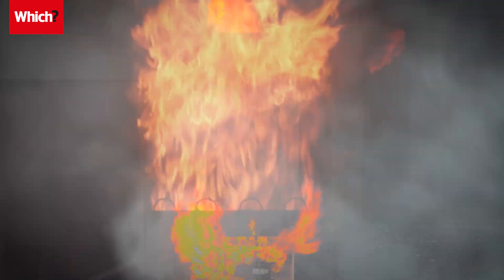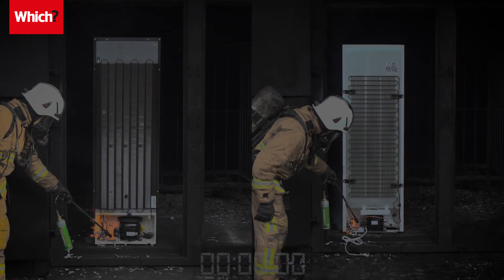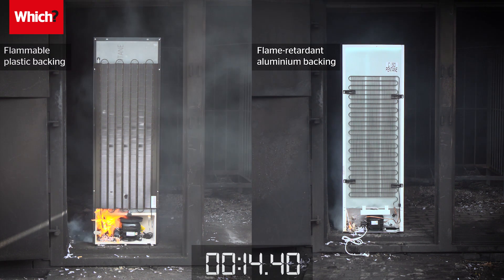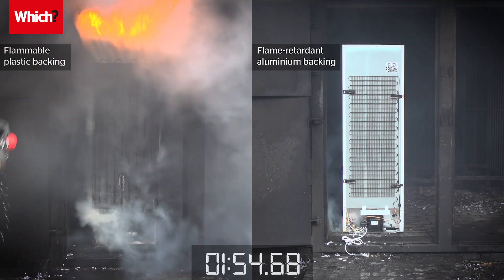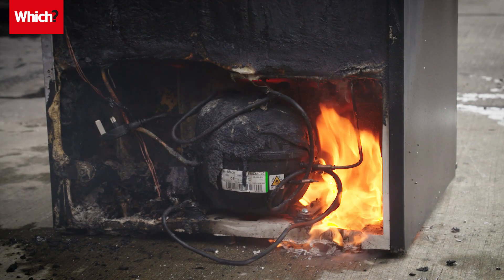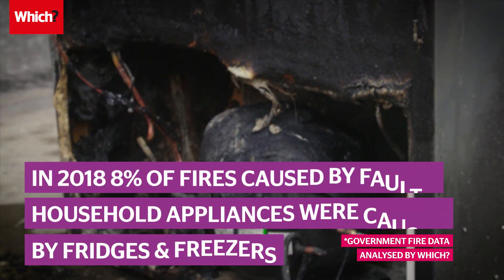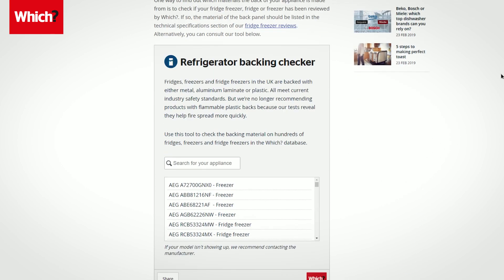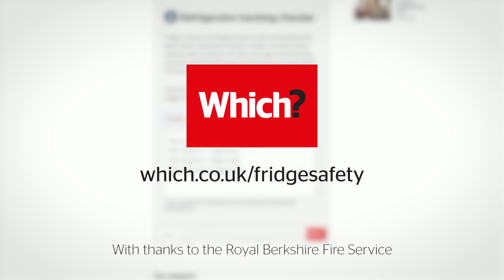Fridge freezer safety - Which? investigates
The backing that protects fridge insulation is currently made from either plastic, metal or aluminium laminate, depending on the make and model of refrigeration appliance you buy - our tests have revealed that plastic backing can be highly flammable.

Watch our video to see how this type of backing on a fridge freezer can dramatically accelerate the spread of flames in the event of a fire.